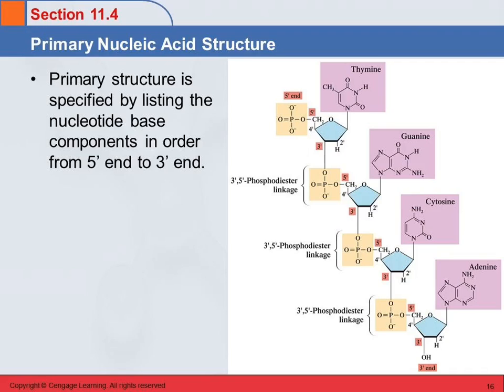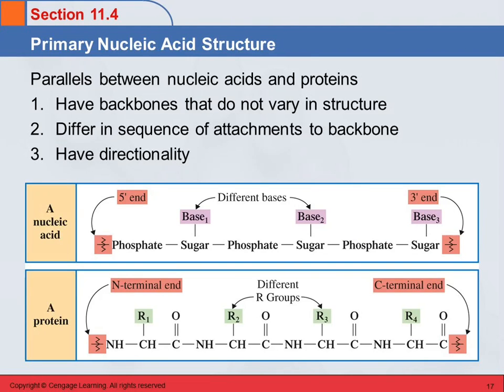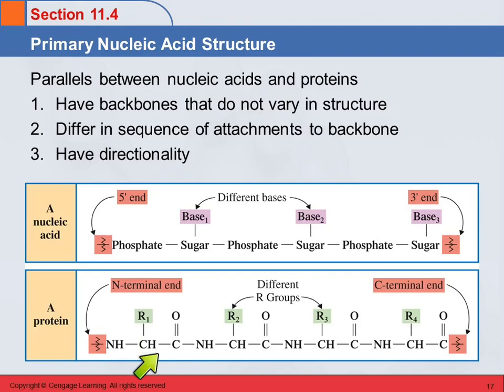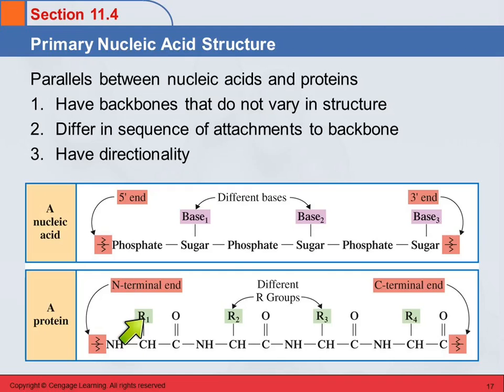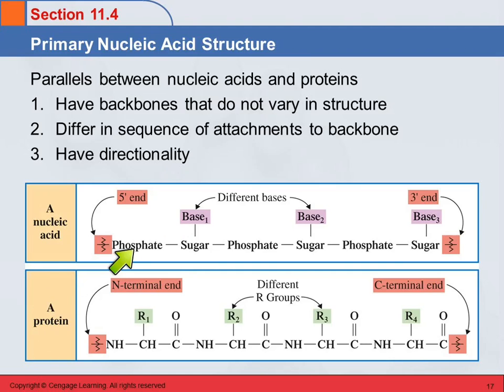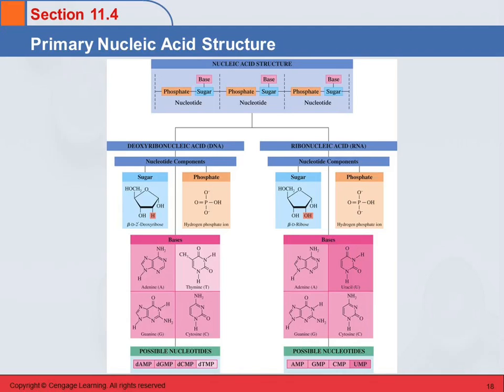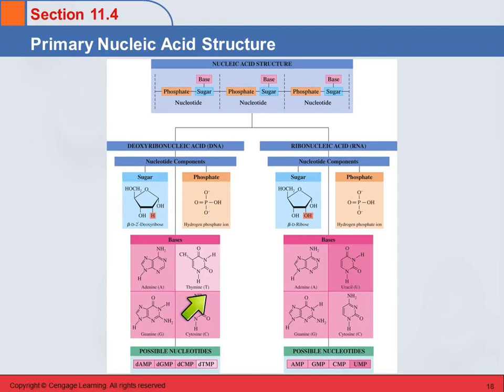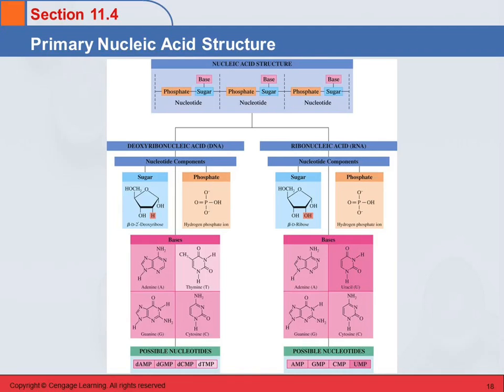3B 11.4 Primary Nucleic Acid Structure